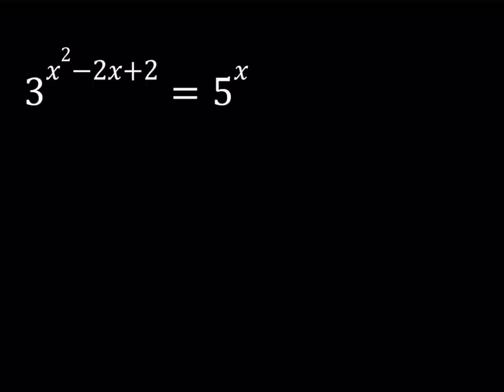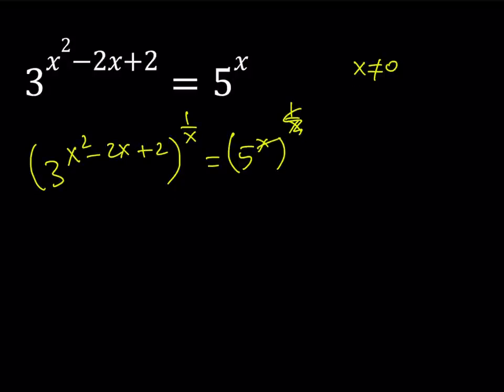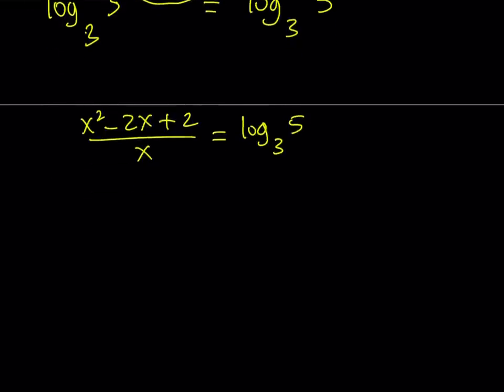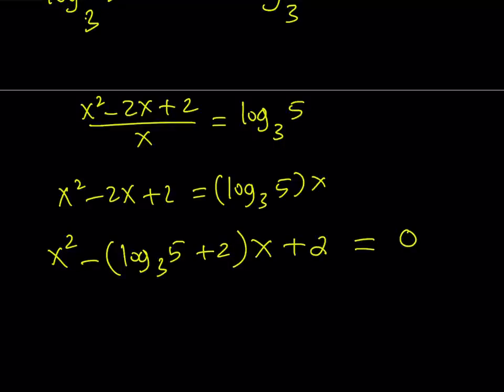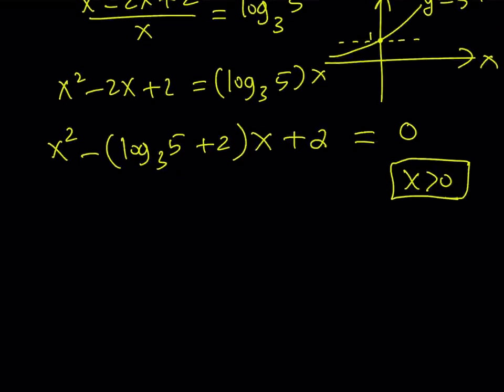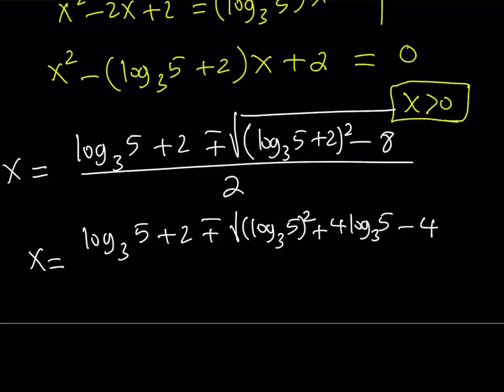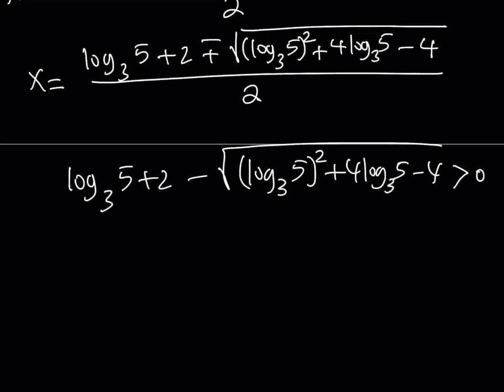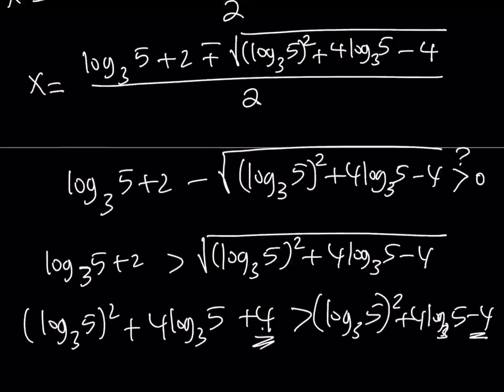An Exponential Equation With Different Bases